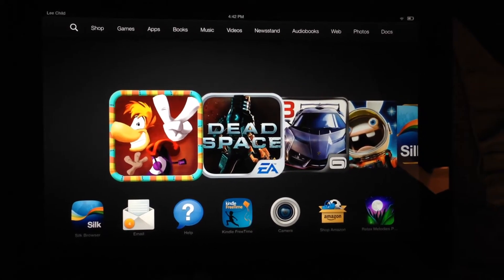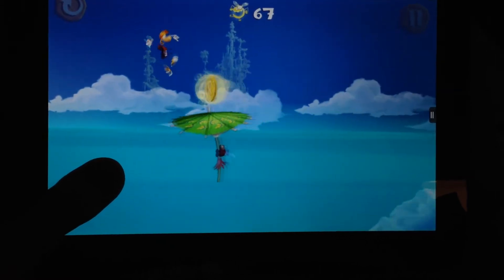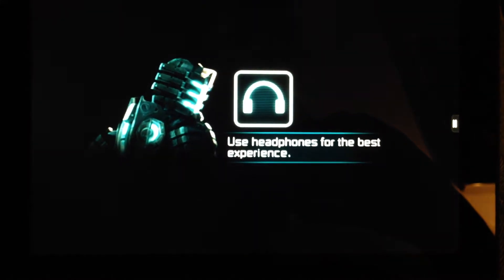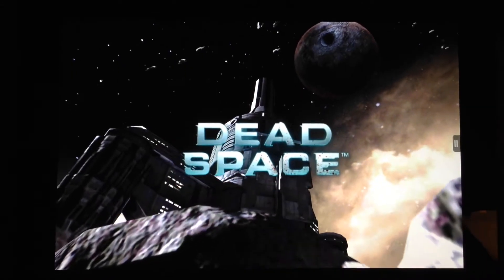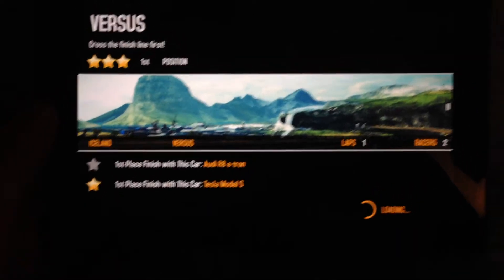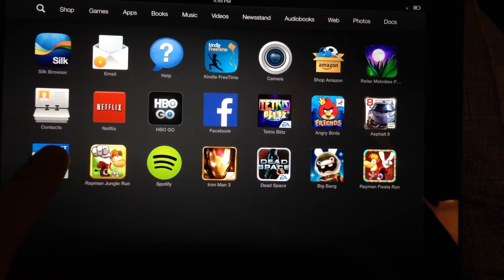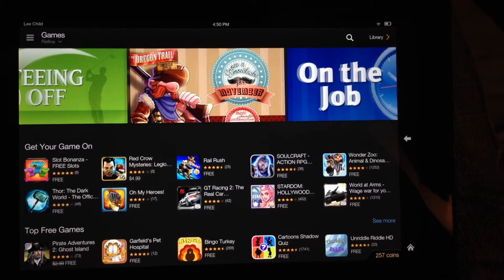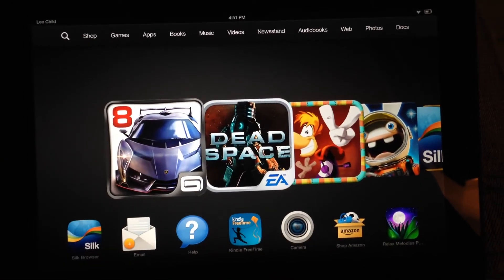Kindle Fire HDX - Video Games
Here's a video highlighting the impressive video game processing power and graphics capabilities of the Amazon Kindle Fire HDX 8.9".

For more great content, please visit: MichaelCavacini.com.